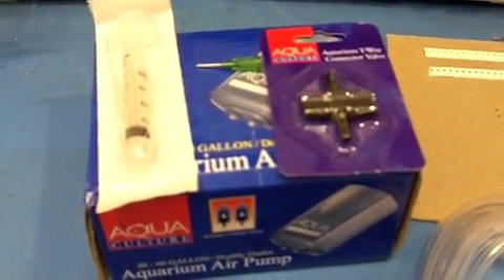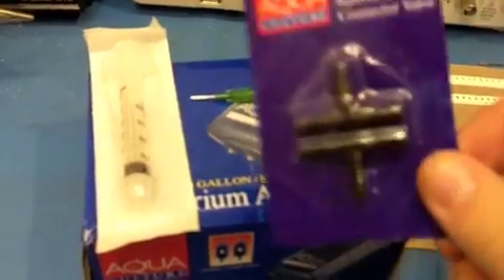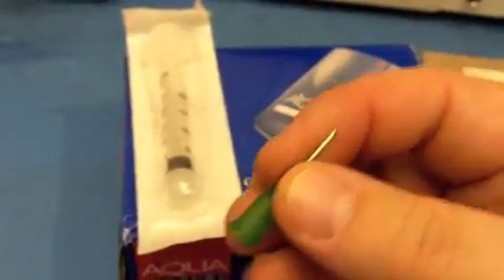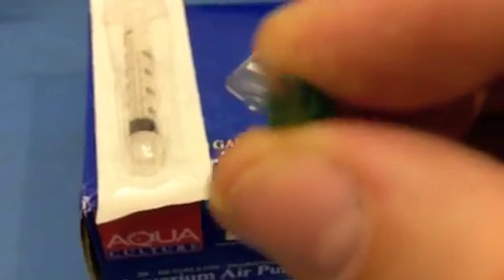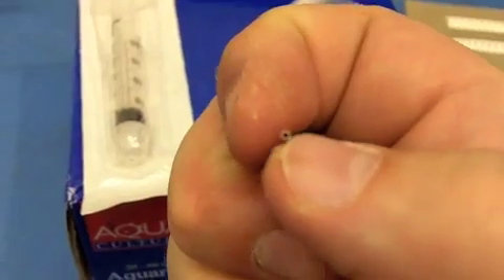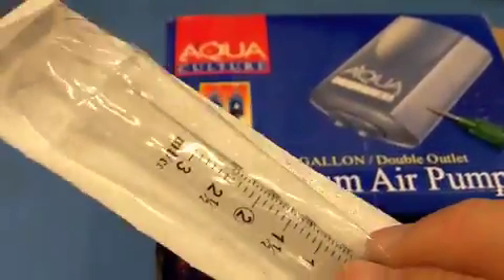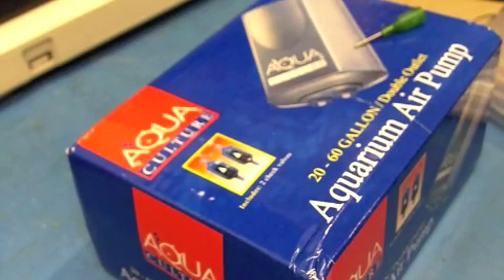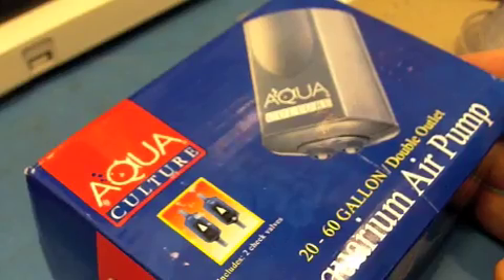Vacuum from a fish pump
Step 1 in creating the vacuum pick and place pen, this video is based on the work at :

Remember - always work on this stuff when it's not connected to power! :)

By the way - the two links that fed the idea for the pick place vacuum pen were:

and